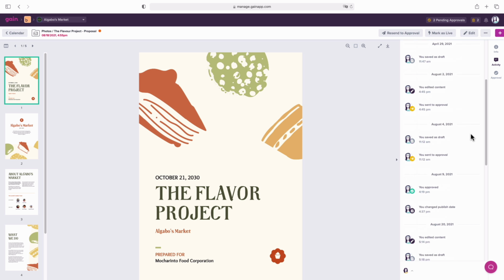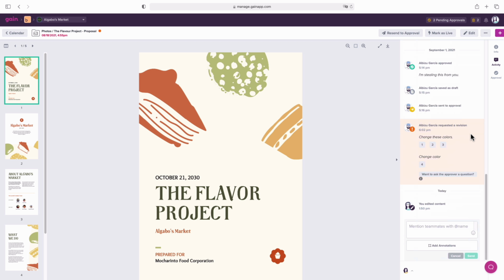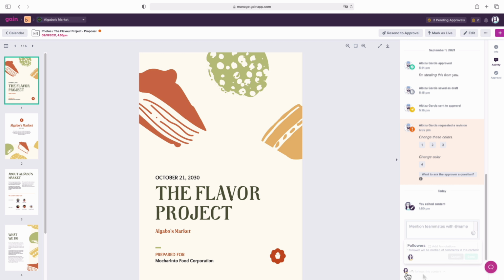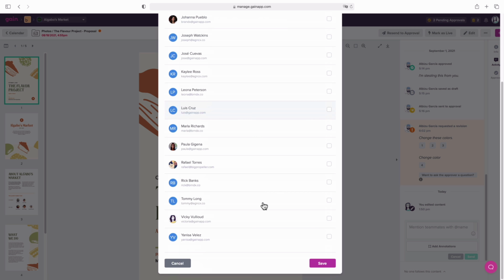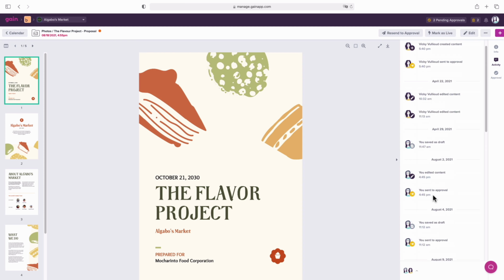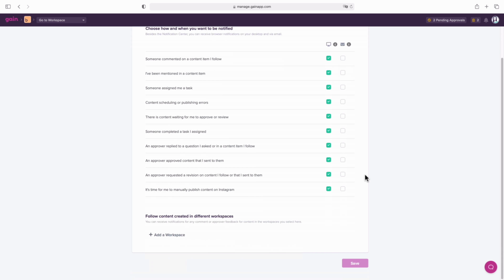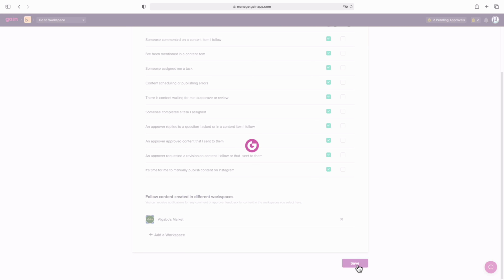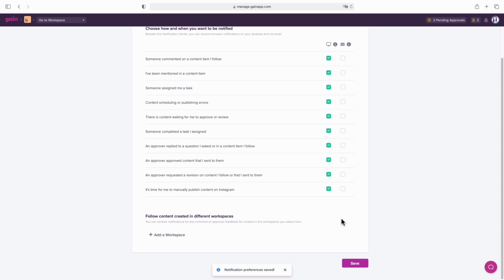How-To: Follow Content or Workspaces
Here's a quick tutorial on how to follow specific content and workspaces in Gain. This way you'll receive notifications whenever there's activity in them.

Gain automates approvals for all your social and marketing content. You can create automated approval workflows for anything you need to share for feedback and approvals, with as many rounds, and as many approvers as you need.

Stop wasting your time chasing after your approvers! and see why content for more than 6,500 brands in 51 countries is managed in Gain!

0:07 Following content
0:46 Following a workspace